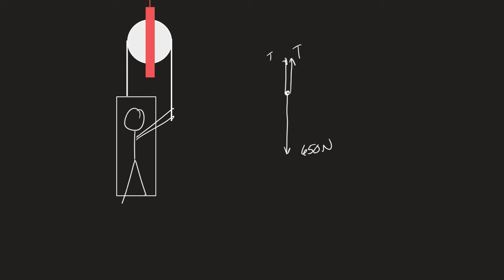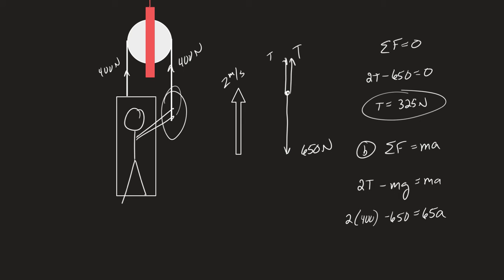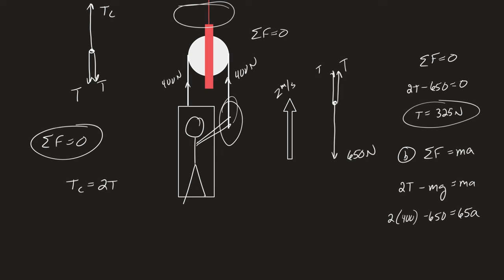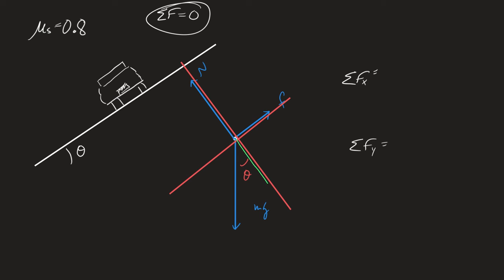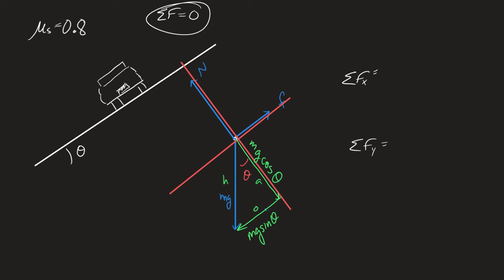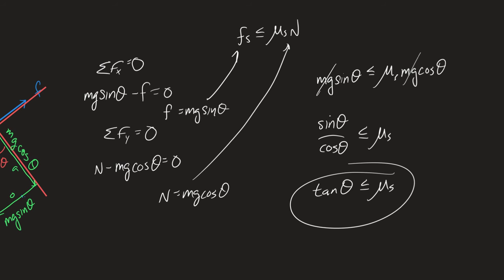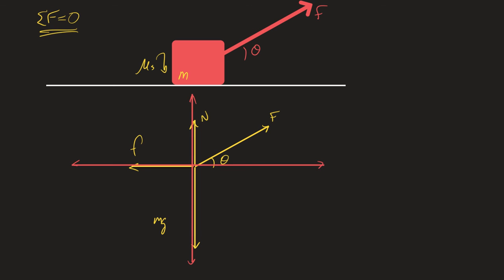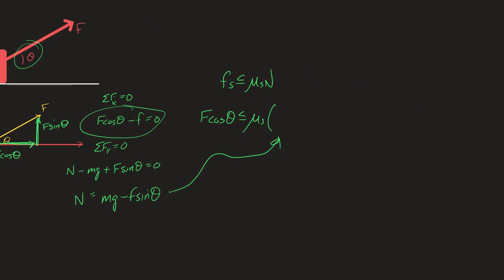Friction problems 7th 1